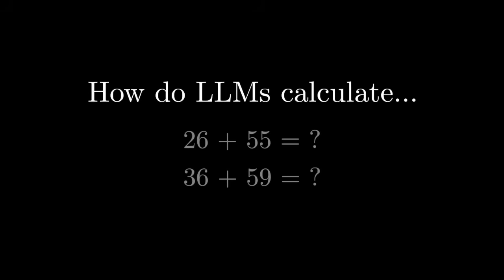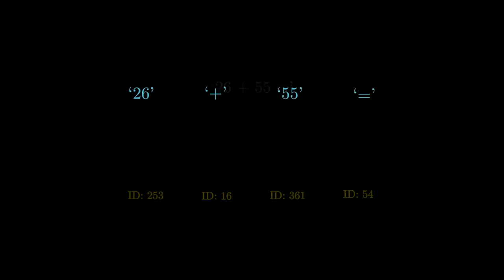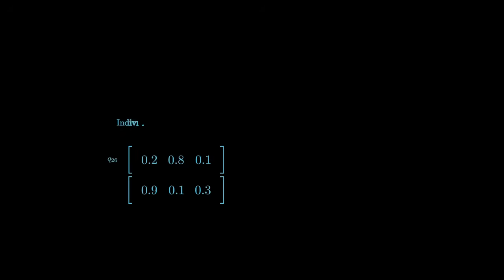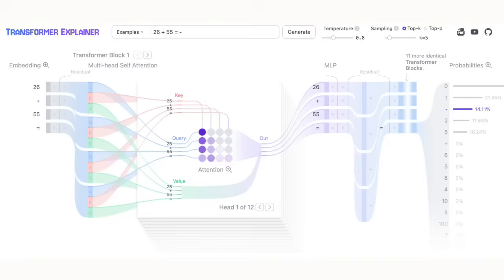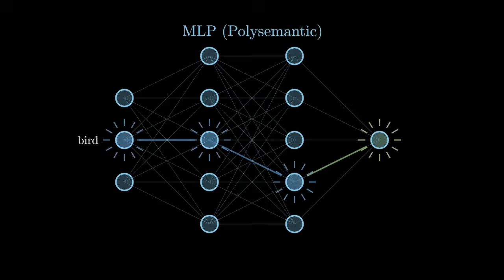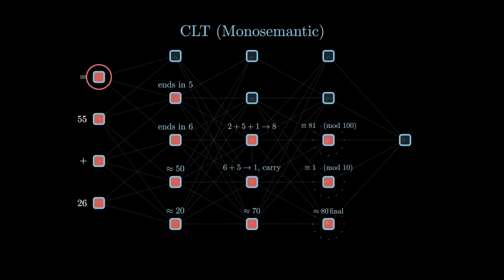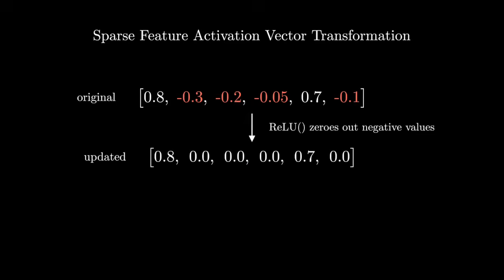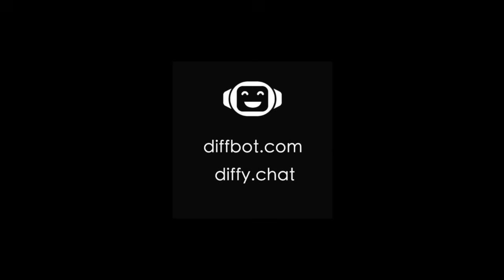How do LLMs add numbers?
Largely based on Anthropic's research "On the biology of a Large Language Model", we dive into the process of how LLMs handle addition, including main takeaways from self-attention and the replacement model - cross-layer transcoder for better interpretability of neural networks. In the self-attention matrix multiplication animation, we use 4-dimension toy embeddings for illustration purposes.

manim animations (Thanks to Grant Sanderson for this amazing animation library from 3b1b!)

00:38 what this video is about
00:56 tokenization
01:35 self-attention
03:46 feed-forward network's polysemantic nature (mlp)
04:21 cross-layer transcoder (replacement model)
04:31 sparse features in clt
5:41 how are sparse features activated?
6:22 do LLMs tell us what they "think"?
6:51 limitations of the replacement model (clt)
7:10 tool-calling is here to stay